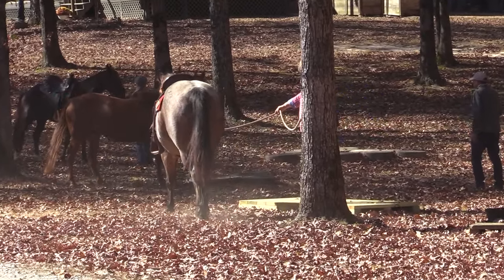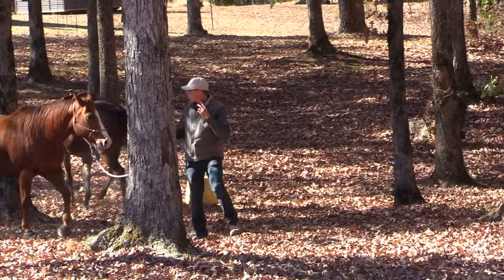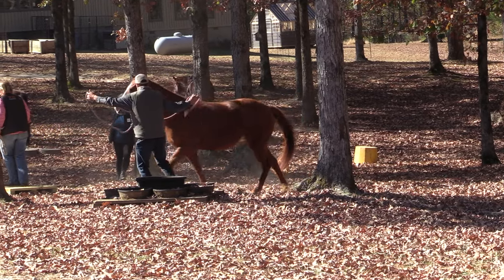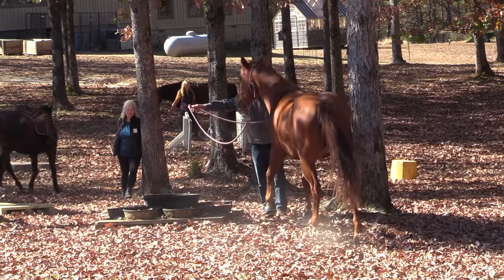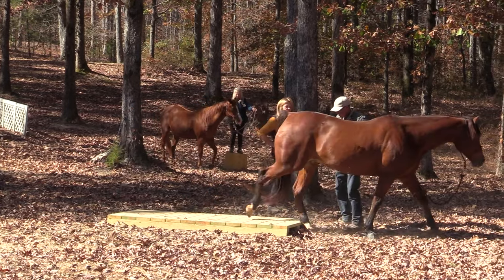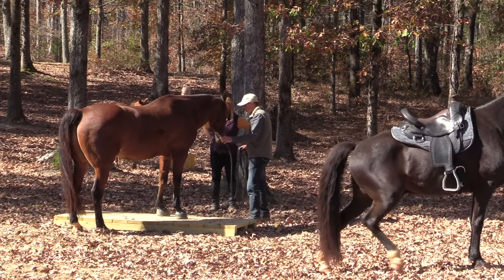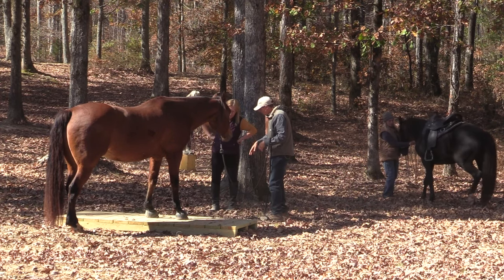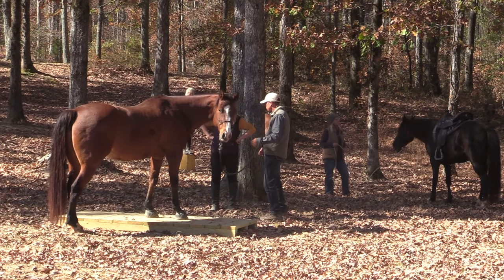Get Your Horse Thinking!